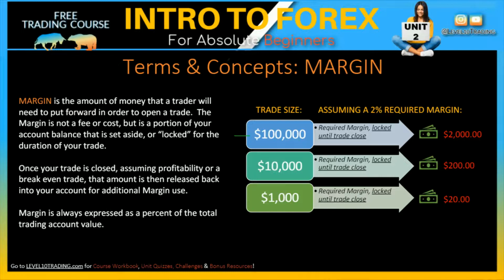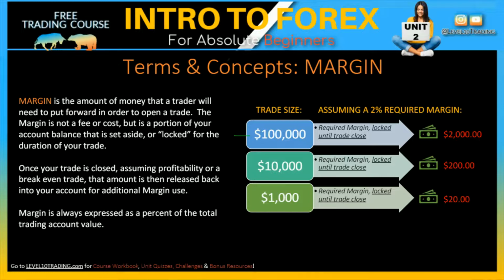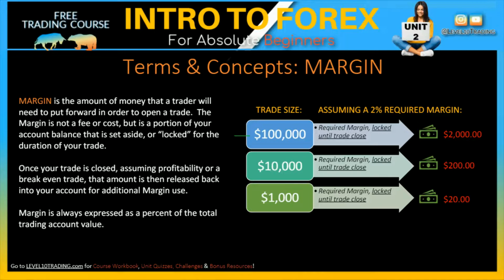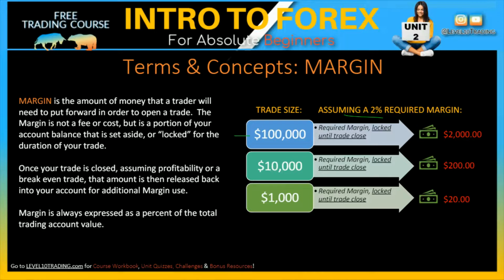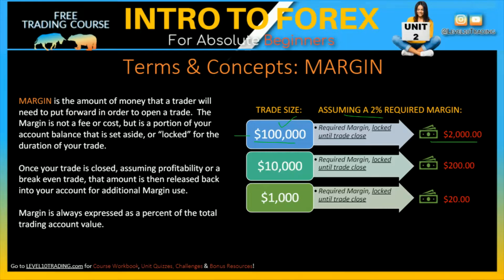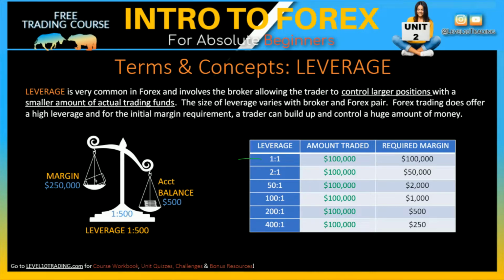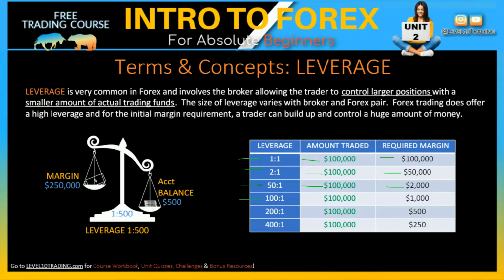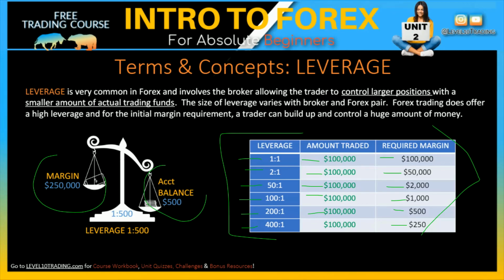Intro to Forex: Unit 2-7 Using Margin and Leverage in Forex Trading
Margin and Leverage are both tools used that make Forex a very desirable market to trade.  Forex offers a high leverage comparatively speaking and for the initial margin requirement, a trader can build up and control a huge amount of capital.
 - Margin
 - Leverage